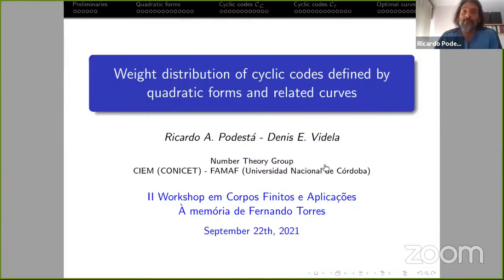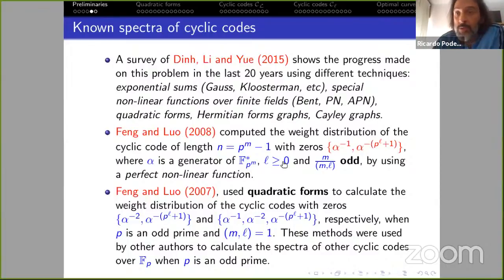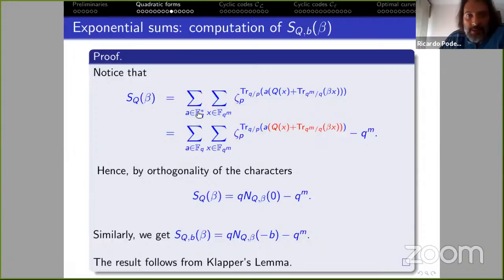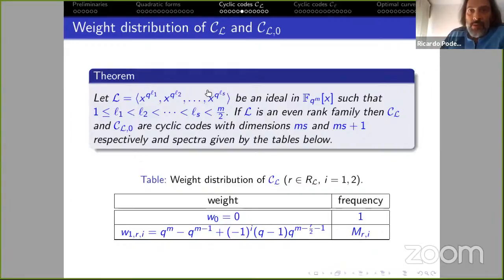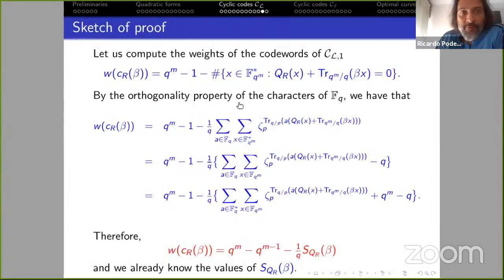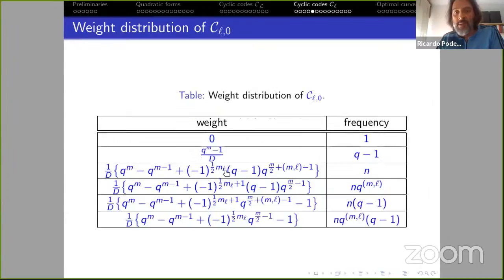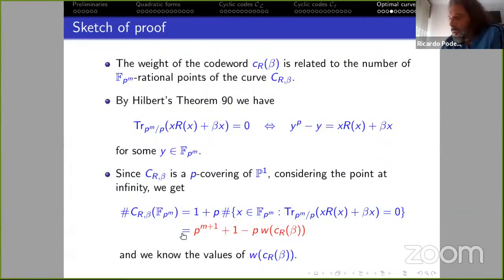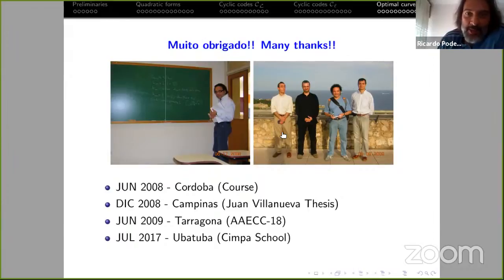Ricardo Podestá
II Workshop em Corpos Finitos e Aplicações - 22/09/2021